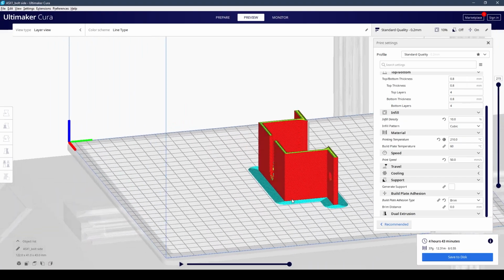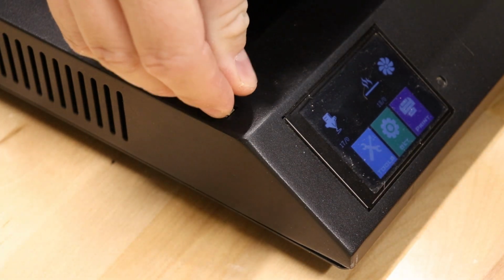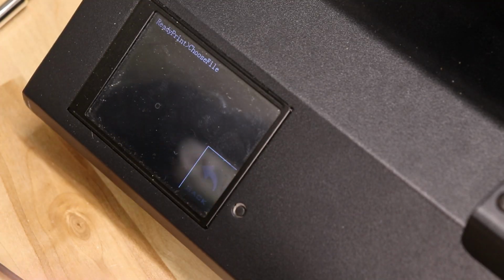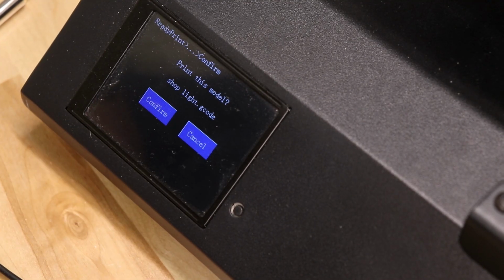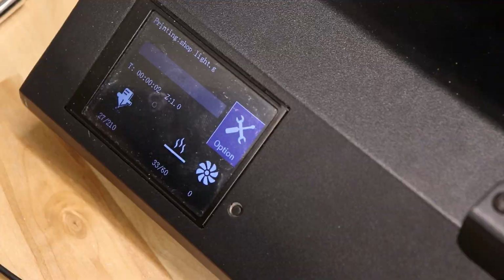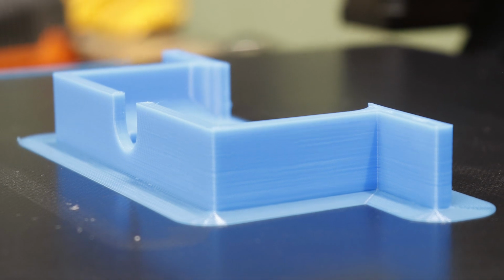Getting More From Your 3D Printer | Practical Skills For Makers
In this video I walk you through the basic 3D printing workflow and share some tips and tricks for a good first print. But what happens after you get tired of printing trinkets for your desk? I teach you what you need to know to get the most out of your 3D printer and build a long term relationship.

New videos are uploaded as soon as I finish them!

Stuff mentioned in this video:
STL Files and 3MF file formats

Artillery Sidewinder X2
Overture PLA filament

You probably have creative ideas that are trapped inside your mind. Byte Sized videos will give you the knowledge, inspiration, and confidence to make your creative ideas a reality. You are more capable than you think, and I want to help you unleash your inner maker!

You shouldn’t need an engineering degree to make your ideas a reality. I suffered through years of engineering school so you don’t have to. I know how it feels to want to make something I’m excited and passionate about, but also feel overwhelmed by not knowing where to start. I’ve unlocked the secret to getting past this feeling of being stuck. In my videos I show you how to take complex problems and break them down into smaller, more manageable “byte sized” pieces.

If you want my recommendation on what you should watch, I put together this playlist for you.

Supporting members get access to behind the scenes content, free project build guides, discord community server, early release videos, and monthly hangouts. Thanks for taking the time to watch this video, I look forward to seeing you next time!